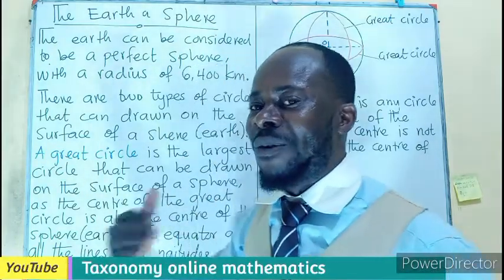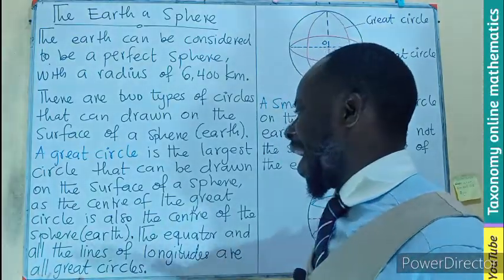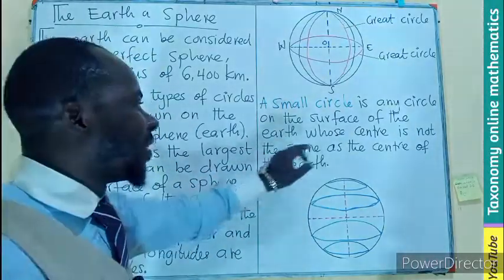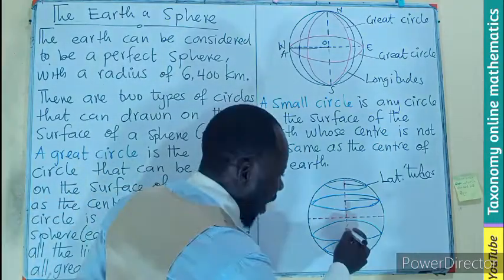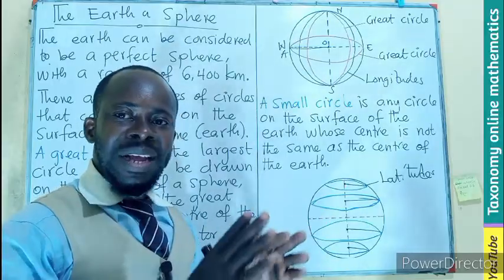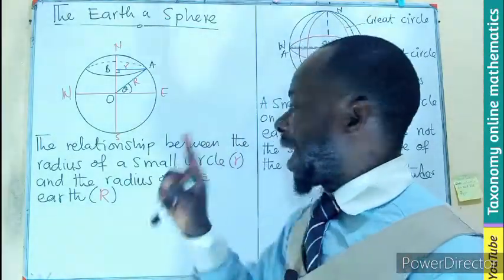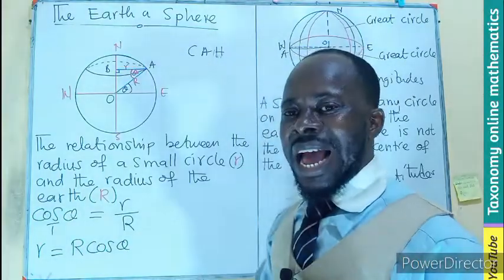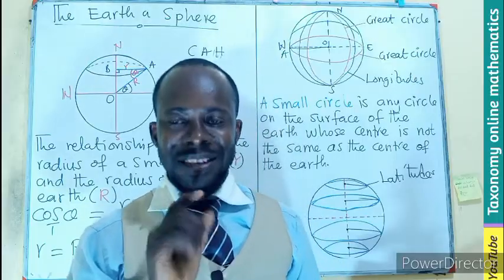Navigating Earth: Great Circles and Angle Differences | The Earth as Sphere (Global Mathematics)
In this tutorial, we’ll explore the definition of great and small circles on Earth’s surface and learn how to calculate the angle difference between two points.

To get started, we’ll delve into the fascinating world of Earth geometry. Let’s break it down:

Great Circles:
A great circle is the largest possible circle that can be drawn on the surface of a sphere (like Earth). It divides the sphere into two equal hemispheres.
Examples of great circles include the equator and any meridian (lines of longitude).
Great circles are essential for navigation, as they represent the shortest distance between two points on Earth.

Small Circles:
Sections of the sphere that do not contain a diameter are called small circles.
Unlike great circles, small circles are not necessarily the shortest path between two points.
They become straight lines in certain map projections.
Angle Difference Calculation:
To find the angle difference (central angle) between two points on Earth’s surface, we use great circles.
If the radius of the Earth (average radius ≈ 6371 km) is denoted as (r) and the central angle (in radians) between the points is (\theta), the arc length (s) along the great circle is given by: [ s = r\theta ]

Latitude and Longitude:
Latitude lines (parallels) run east-west and measure how far north or south a point is from the equator.
Longitude lines (meridians) run north-south and connect the North and South Poles.
Each degree of latitude corresponds to approximately 110.9 km (60 nautical miles).